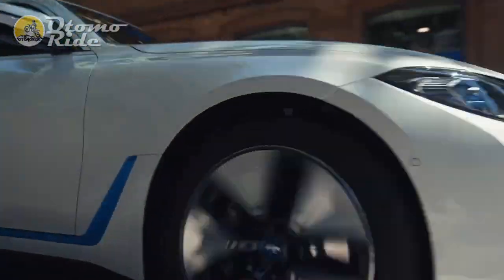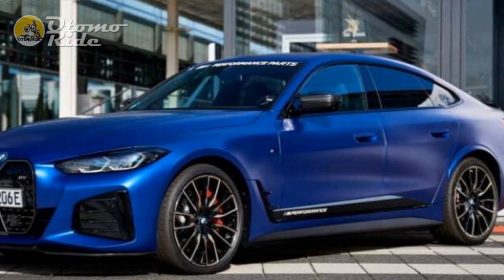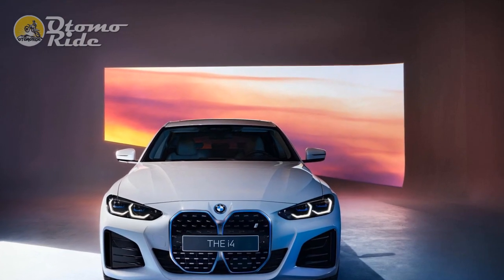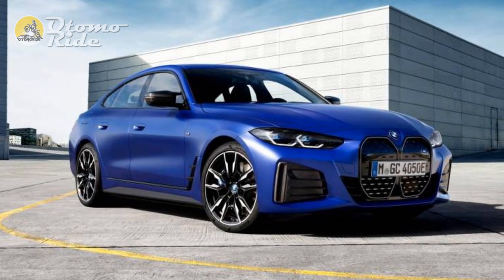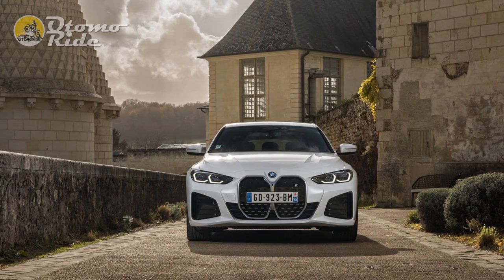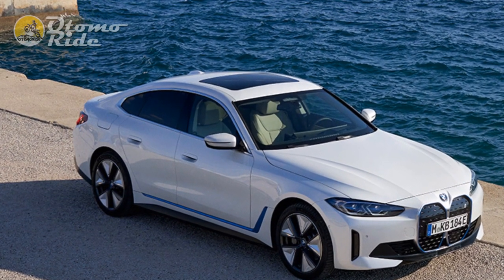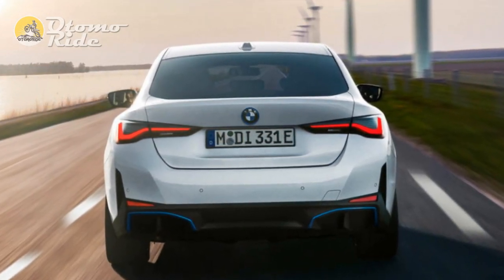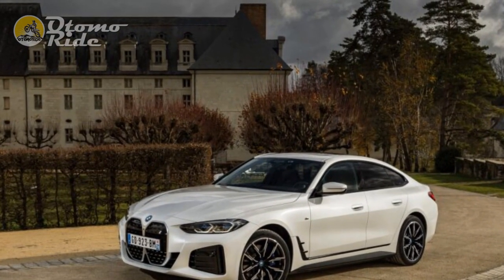BMW i4 eDrive40 M Sport 2021 UK review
BMW’s first mid-sized electric saloon seems to have been a long time coming, even if it’s nearly nine years since the company started its EV journey with the pioneering i3 hatchback way back in 2013.

In truth, it appears to have been that i3 experience that has slowed BMW’s move into the mainstream EV market, to challenge established arrivals from Tesla, Porsche and Mercedes. Whereas the i3 was a courageous and radical little car that didn’t quite work (and neither did its equally novel supercar stablemate, the i8), this new i4 sits at the other end of the engineering and styling spectrum.

Instead of taking the I’m-electric-so-I’m-different route, it adopts a judiciously modified version of a well-proven platform, already used for conventional 3 and 4 Series models, and also adopts relatively familiar Gran Sport four-door body styling that looks sleek and sporty but doesn’t frighten the horses. Not that the i4 is any the worse for this corporate pragmatism: it's a thoroughly attractive, ideally sized and well-proportioned car. But it is fascinating to see that BMW now believes buyers of mid-sized EV saloons, many of them business user-choosers, are already taking a big enough step in ditching ICE, and don’t want to be challenged to adopt an unsettling new look and body layout as well.